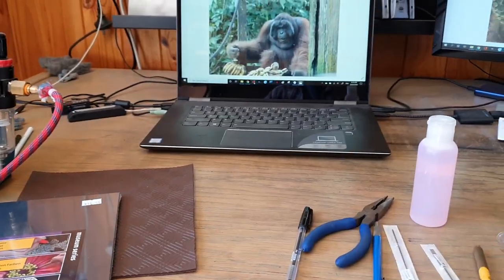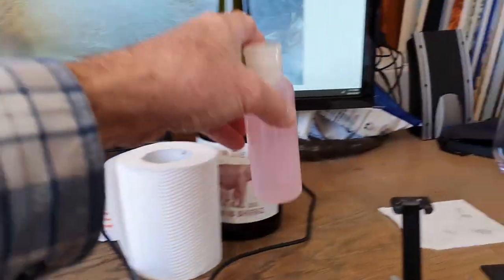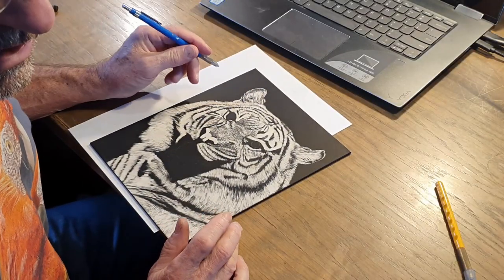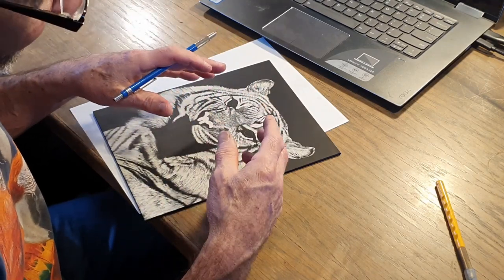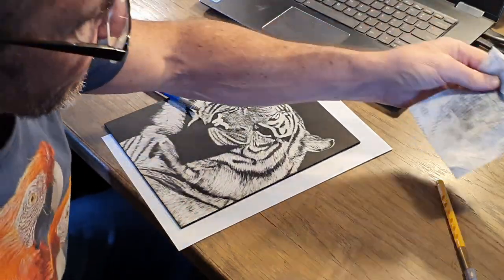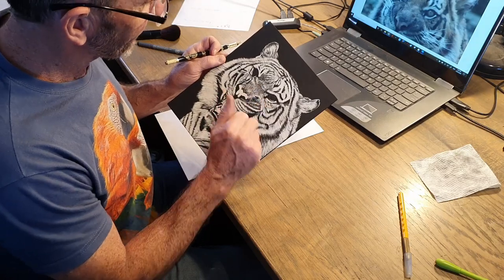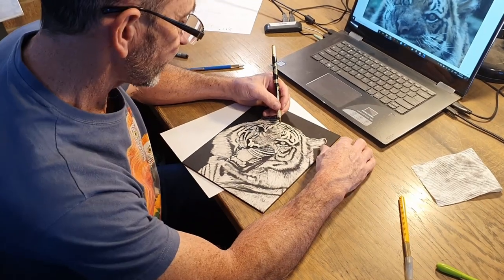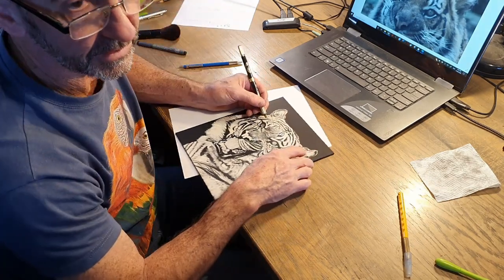Scratchboard tutorial - Create a realistic tiger with a fibreglass brush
Scratchboard tutorial.

Explore the dramatic world of scratchboard by creating this tiger. Follow along as I take you through the tools you can use and how best to use them. Learn to create your own masterpieces.